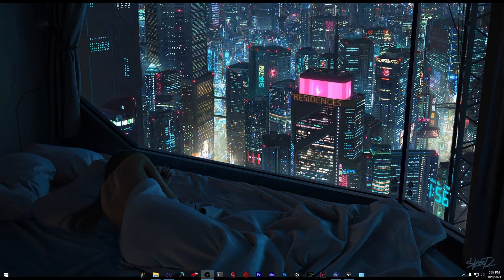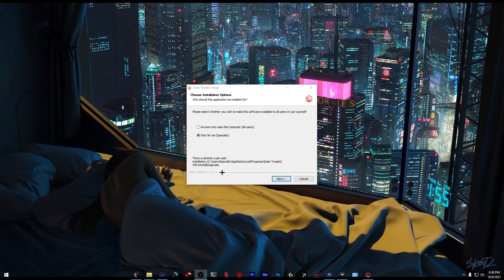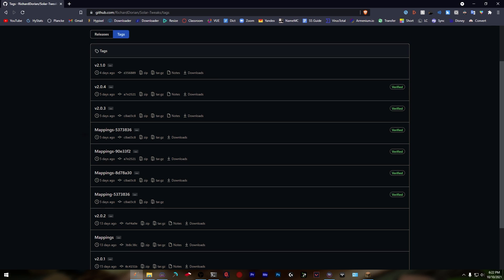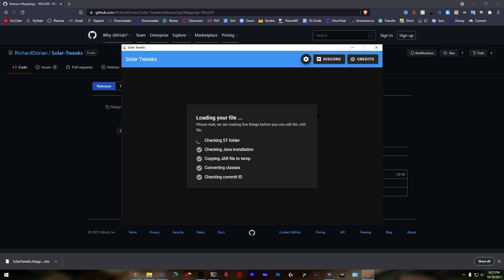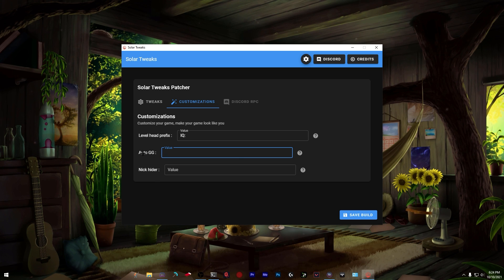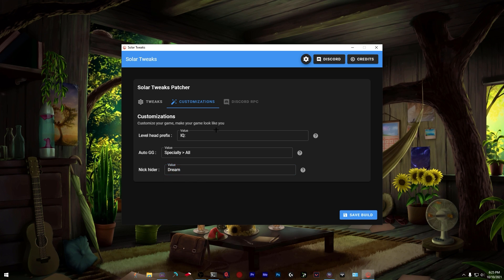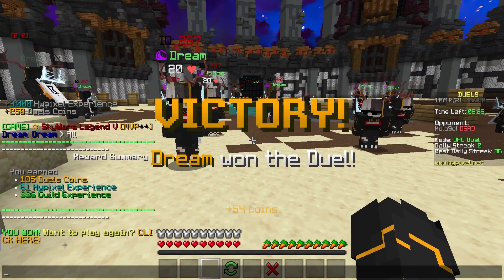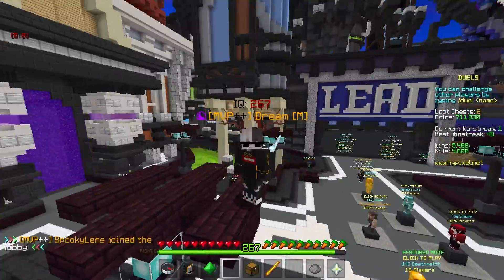How to Get a Custom IGN On Lunar Client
💻 PC Specs:

CPU: Ryzen 5 3600XT @4.5 GHz
RAM: 16GB DDR4 3200 mb/s
Storage: 500GB SSD + 1T HDD
GPU: RX 560 (Going to get a 2060 SUPER when there is stock)
⚙️Minecraft Settings:

Sensitivity: 100
DPI: 400
FOV: 68
GUI Scale: Auto
⌨️ Peripherals:

Mouse: Logitech G pro x superlight
Keyboard: Ducky one 2 Mini w/ Silent Red Switches
Mic: Thronmax MDrill One Pro w/ Microphone Stand
Main Monitor: ViewSonic XG2701 "27" 144Hz
Top Monitor: Random 60Hz 1080p